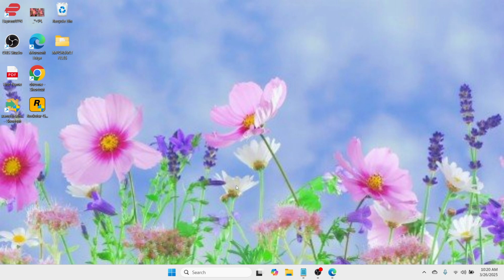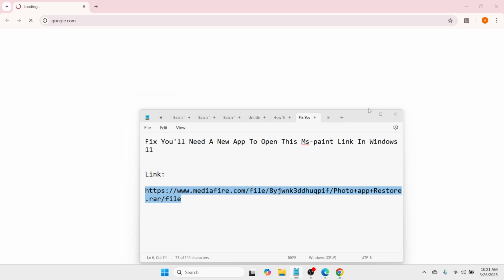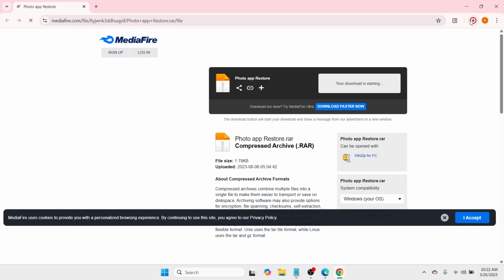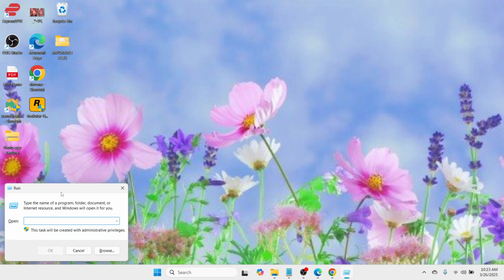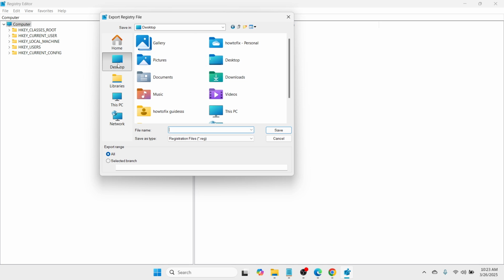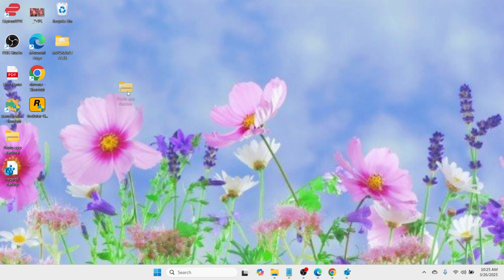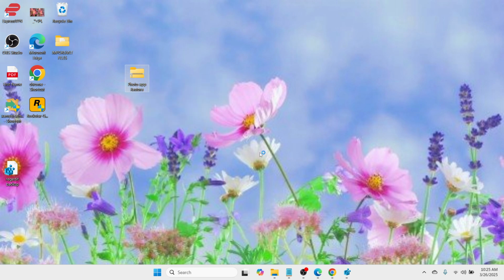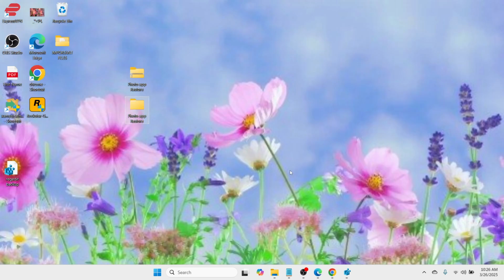EASY FIX For Error You ll Need A New App To Open This Ms paint Link In Windows 11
Encountering the error "You'll need a new app to open this MS Paint link" in Windows 11? In this video, we’ll show you an easy fix to resolve the issue and get MS Paint working again. Follow these simple steps to restore the app and start using it properly. Watch now for a quick and effective solution!